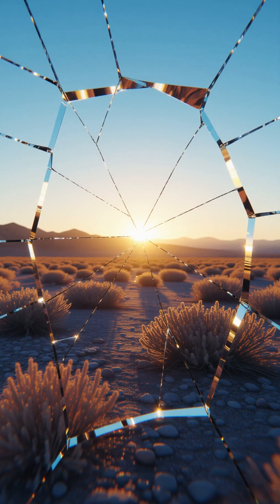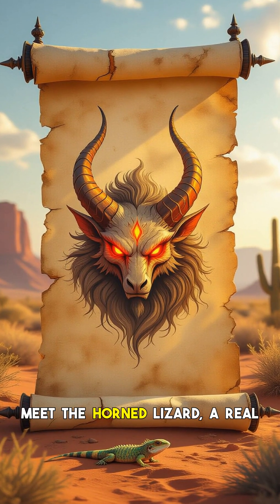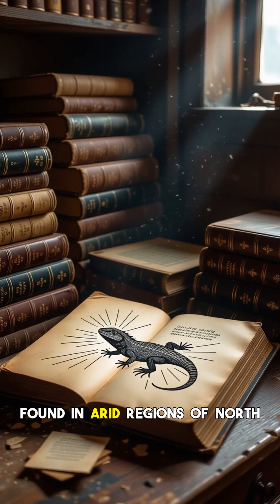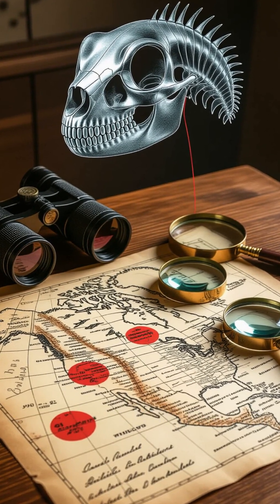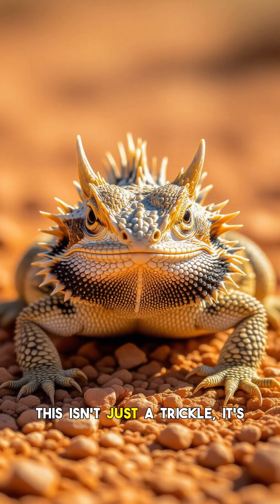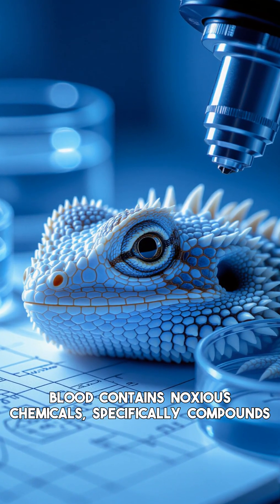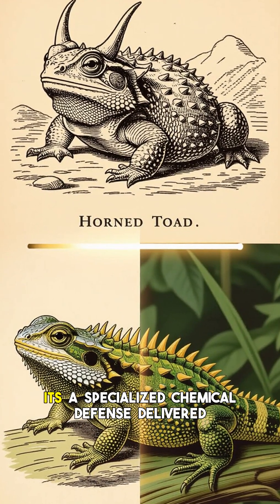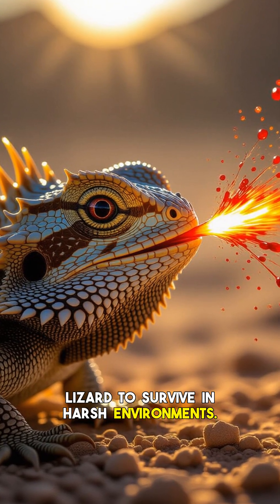Horned Lizard: Ancient Myth or REAL Blood-Shooting Beast?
Prepare to question everything you thought you knew about the natural world. Tales of creatures with unbelievable powers often dwell in the realm of ancient mythology, but what if one such unbelievable ability actually existed in a creature walking among us today? For centuries, whispers of the Horned Lizard's bizarre defense mechanism – shooting jets of blood from its eyes – have been dismissed as mere folklore or exaggerations, confined to the darkest corners of ancient legends. Could this be a forgotten chapter of cryptozoology, a real-life monster that blurs the line between myth and reality? Join us as we dive deep into the fascinating truth behind the Horned Lizard. We'll explore the scientific proof, unravel historical accounts that echo through time, and reveal how this amazing creature actually performs its shocking feat. Is the Horned Lizard a living legend, a true anomaly that challenges our understanding of nature? Get ready to have your mind blown. 0:00 Intro: The Blood-Eyed Mystery 1:45 The Horned Lizard REVEALED 3:20 Ancient Legends & Scientific Proof 5:05 Is This Cryptozoology in Action? What do you think - real or myth?